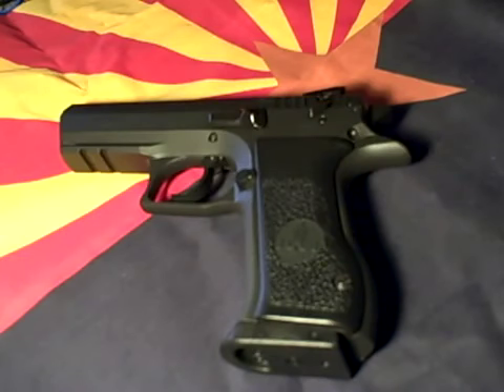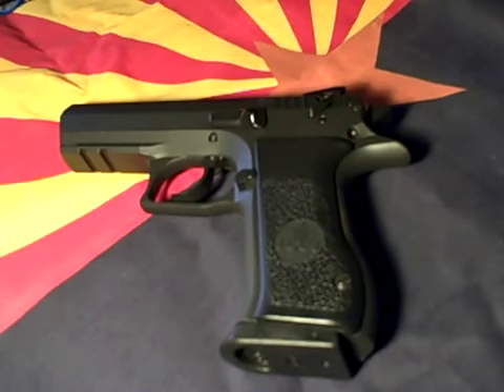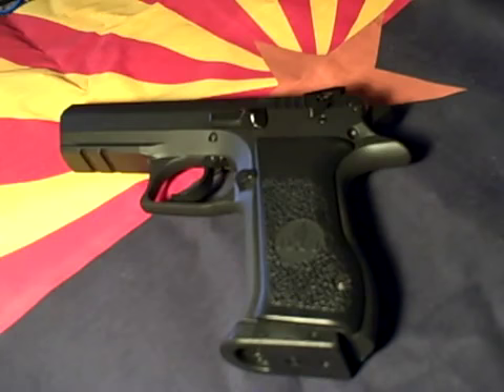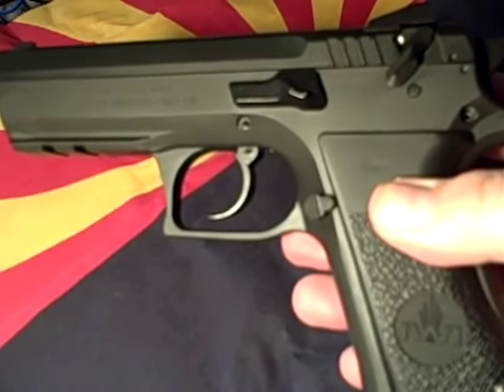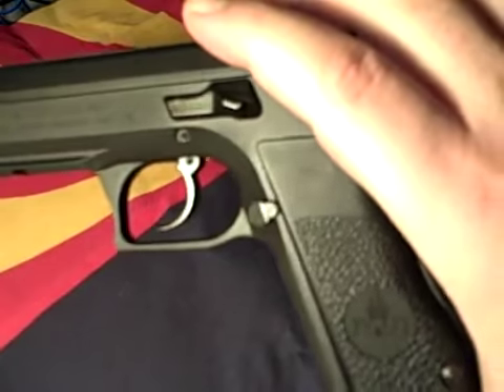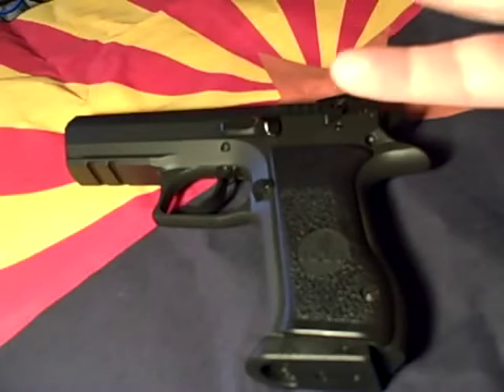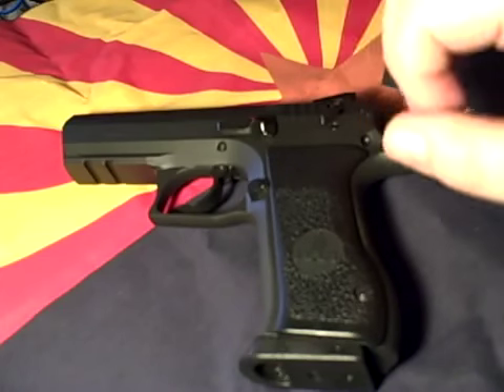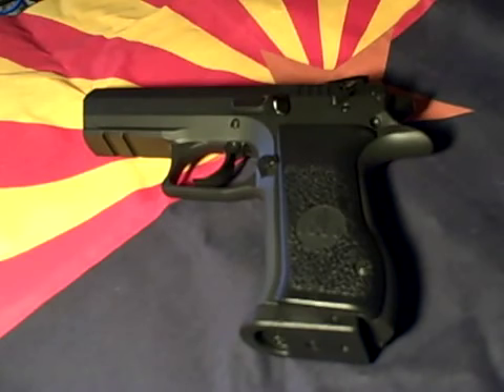Israel Weapon Industries (IWI) Ltd Jericho Family Part 2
The Jericho 941 is a double action/single action semi-automatic pistol developed by Israel Weapon Industries and introduced to the market in 1990 as the Jericho 941. It was first imported into the US in 1990 by K.B.I., Inc. of Harrisburg, PA. It was later imported by O.F. Mossberg & Sons and named the Uzi Eagle and by Magnum Research, Inc. as the Baby Eagle until the end of 2008. Beginning January 1, 2009 until they ceased business on January 29, 2010, K.B.I., Inc. (which also imported Charles Daly firearms) resumed importation of the handgun as the Jericho. Magnum Research, now a division of Kahr Arms, announced a renewed importation of the Jericho.